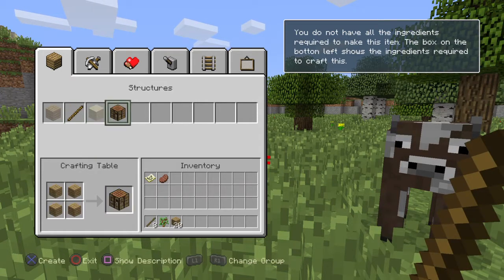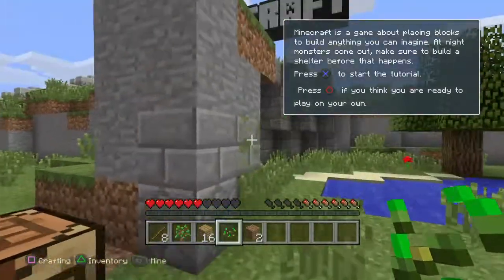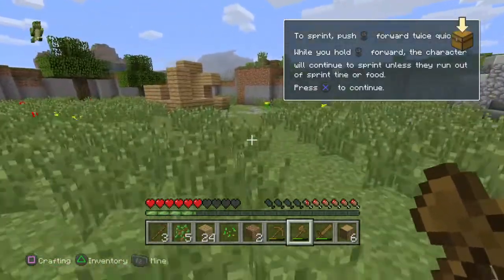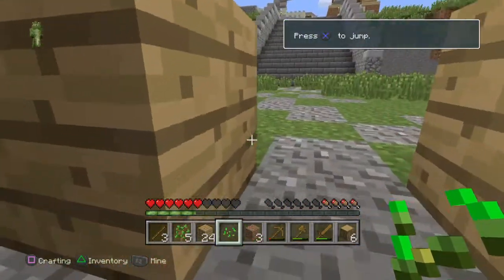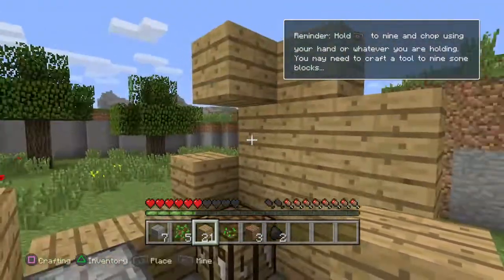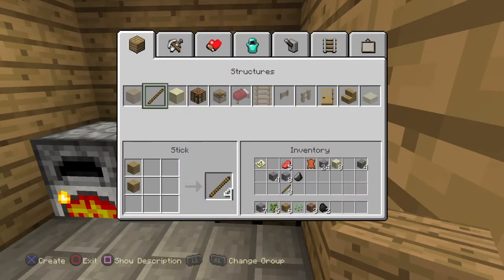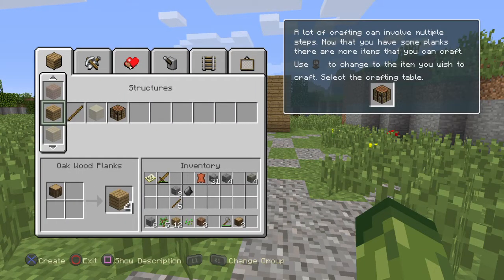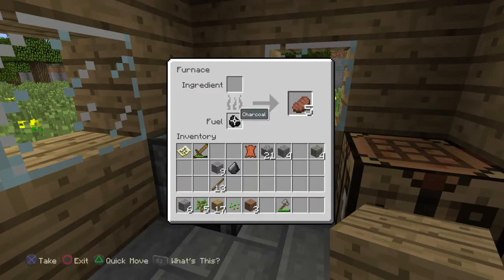Minecraft: PlayStation®4 Edition-Tutorial World...Tutorial Part 1-Out Of Time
I try to finish the tutorial within the 15 minute time limit on PS4 but nope. Enjoy.